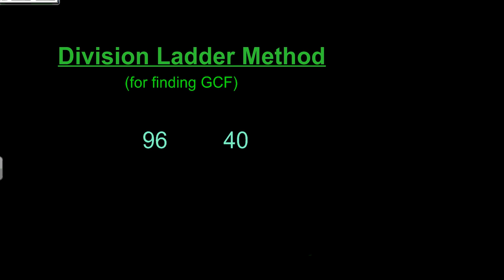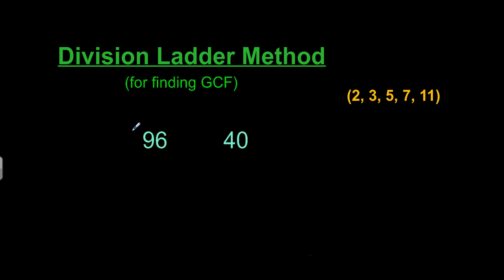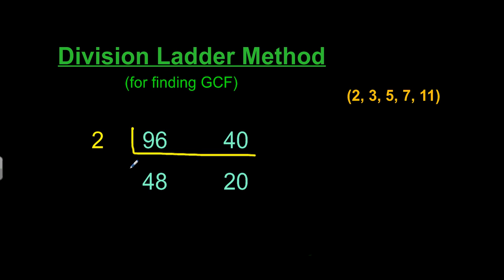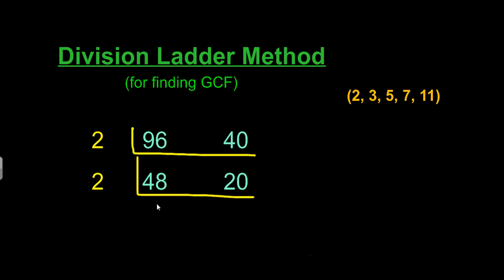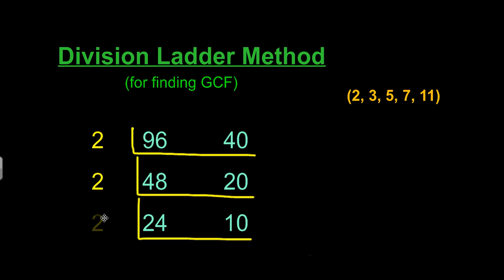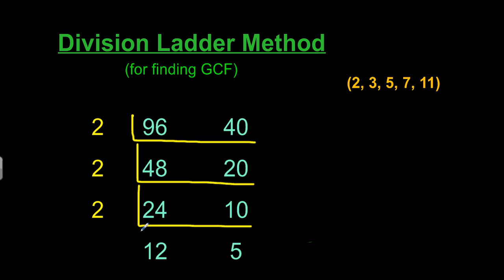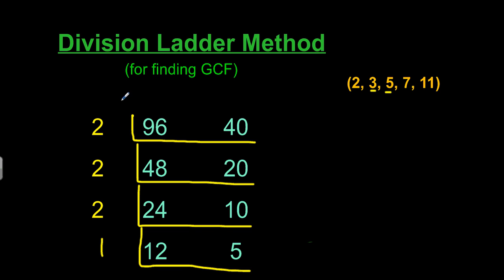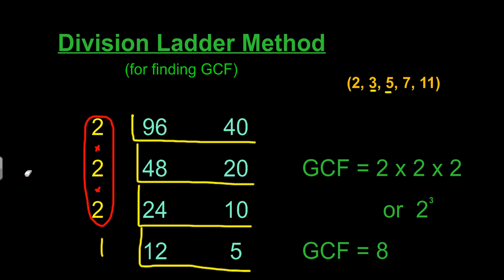GCF Division Ladder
Finding the Greatest Common Factor for two whole numbers less than or equal to 100 using the division ladder method...it's fast and easy